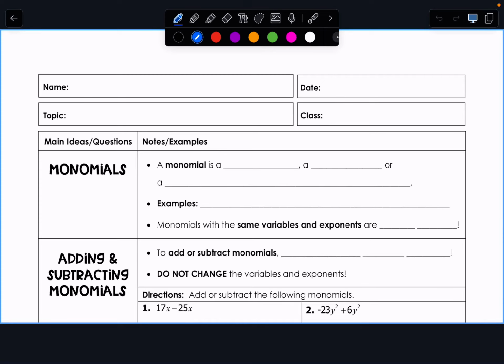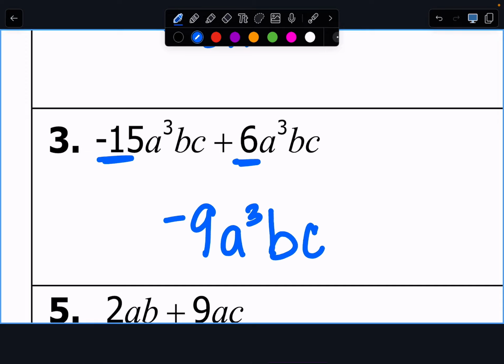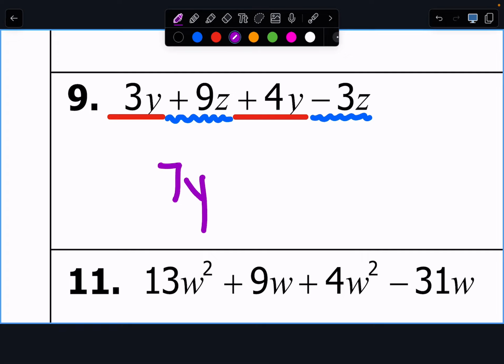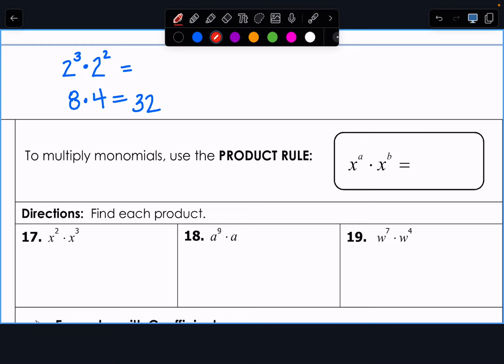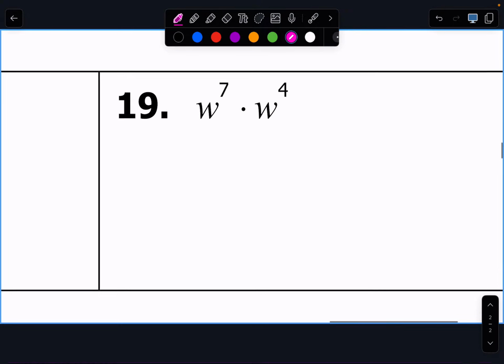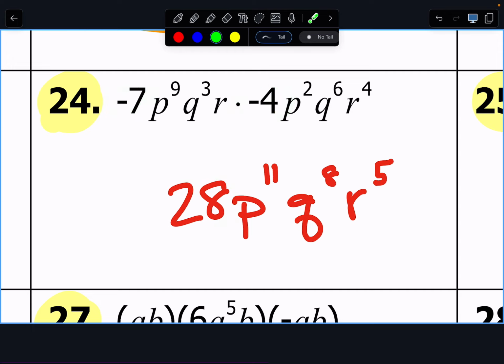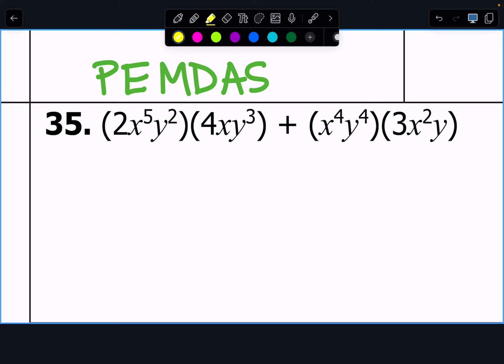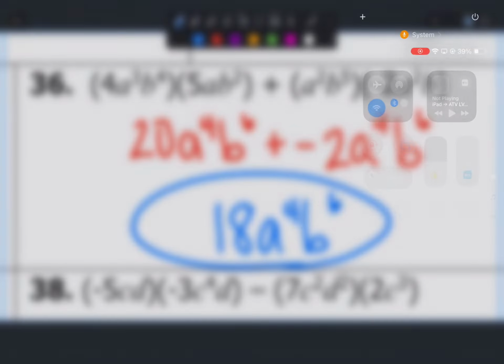6.1a algebra 1/17/25